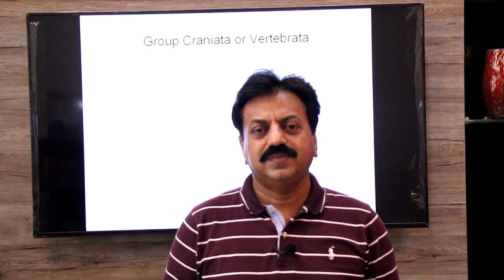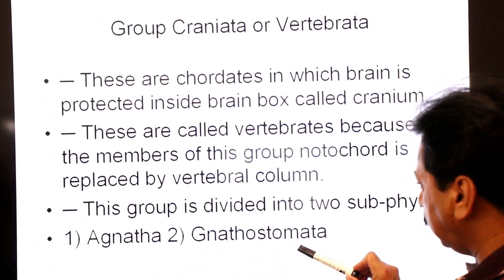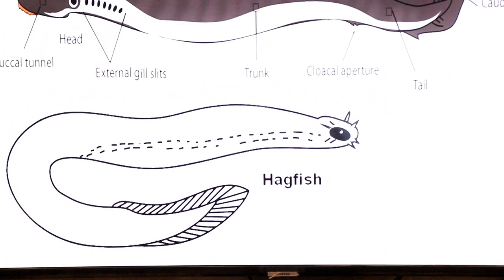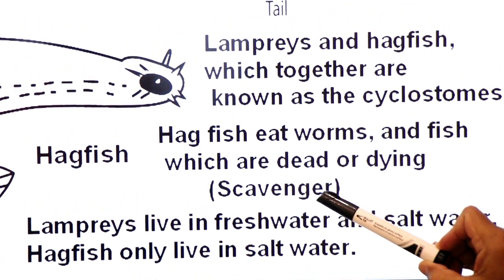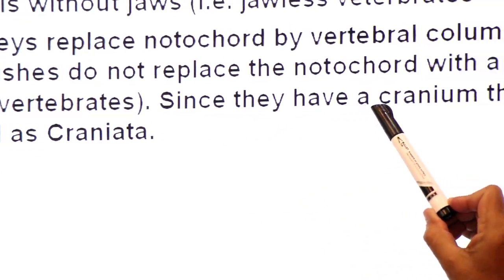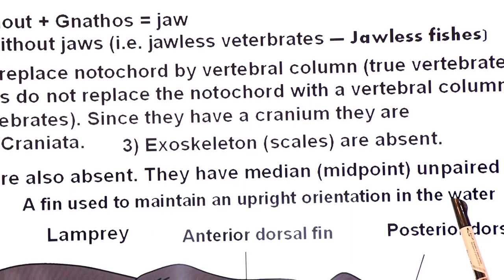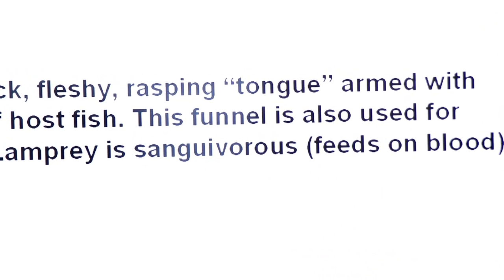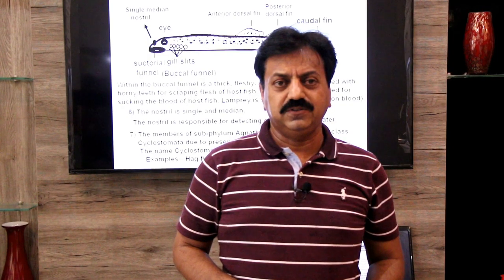First Year / Kingdom Animalia / Part 13 / Phylum Chordata (Part 2) / Group Craniata / (Agnatha)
Craniata is a Group of Phylum Chordata whose members are called craniates.
In craniates brain is protected inside brain box called cranium. These are also called vertebrates because in the members of this group notochord is replaced by vertebral column. This group is divided into two sub-phyla 1) Agnatha 2) Gnathostomata
This lecture gives an overview of Subphylum Agnatha whose members are jawless vertebrates. Agnatha includes Lampreys and hagfishes.